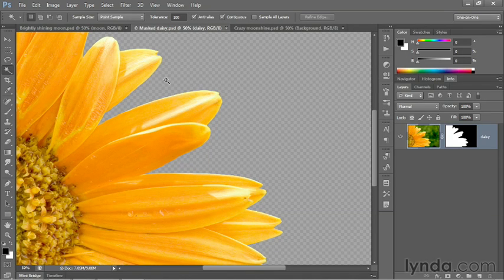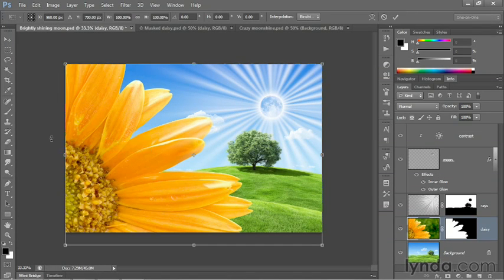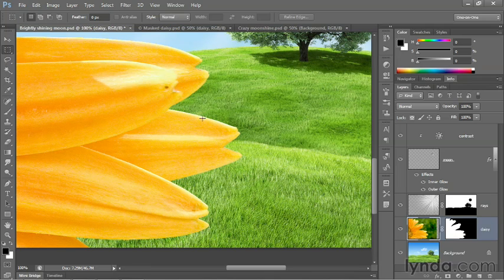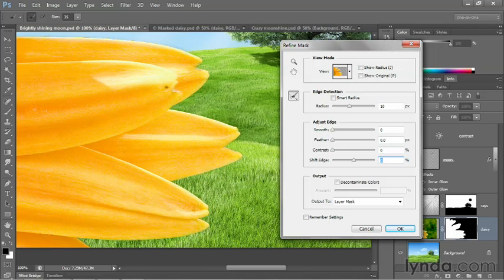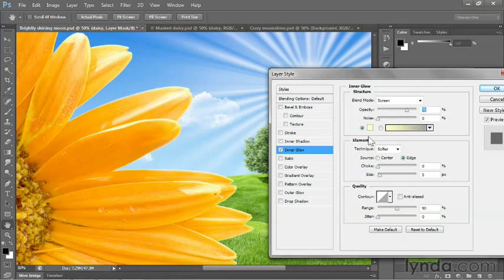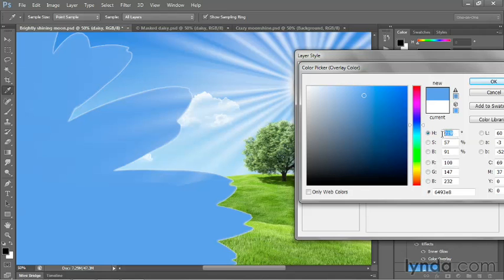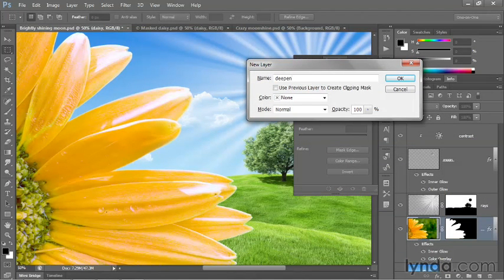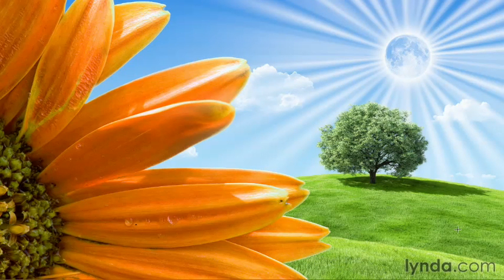#09-12. Select and Edit - Refining and finishing the image